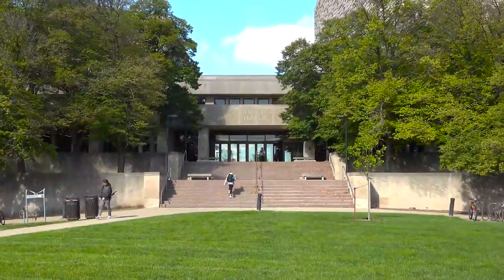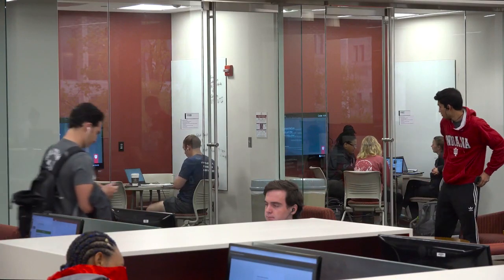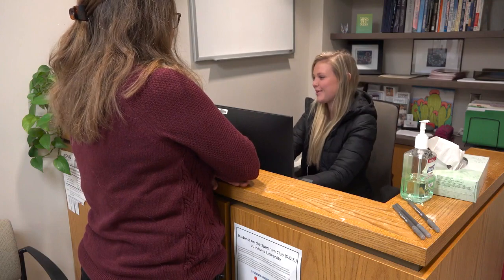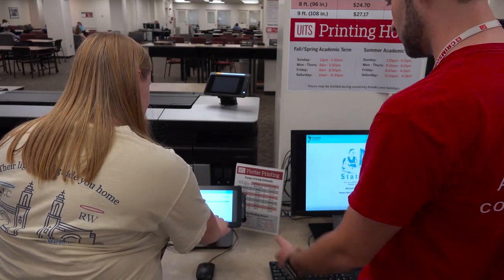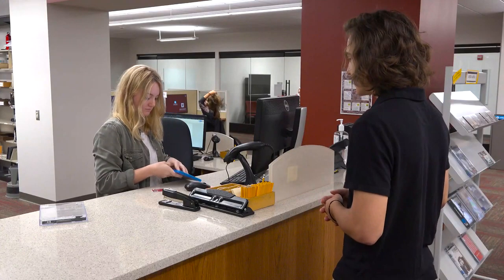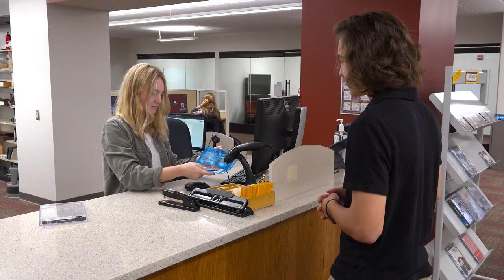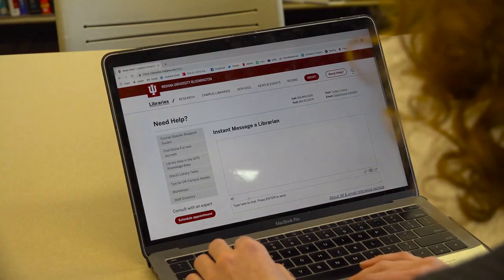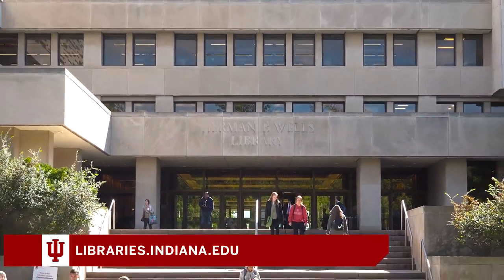IU Bloomington Libraries virtual tour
A virtual tour of the Indiana University-Bloomington Libraries.